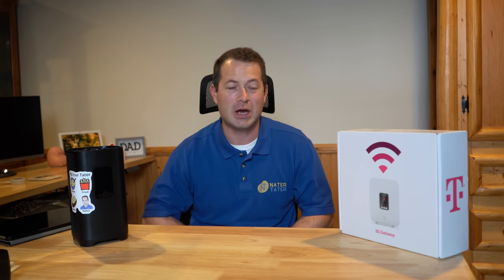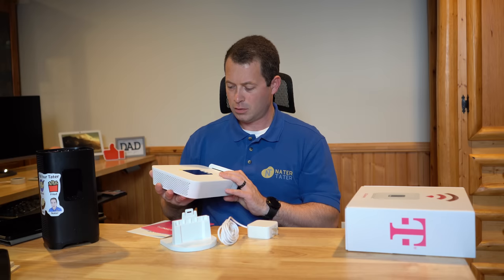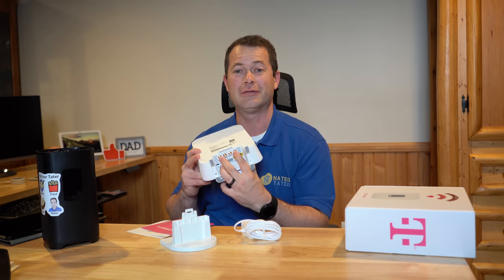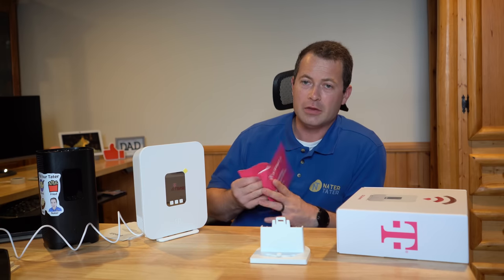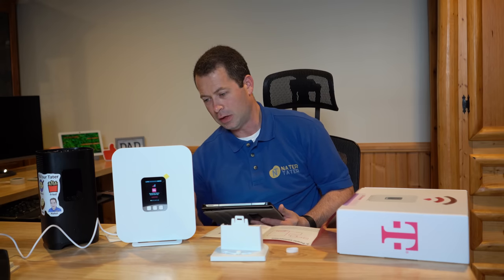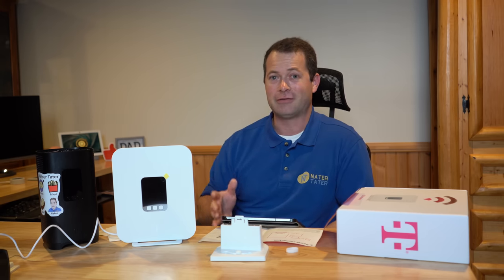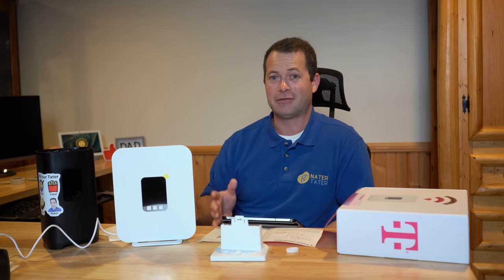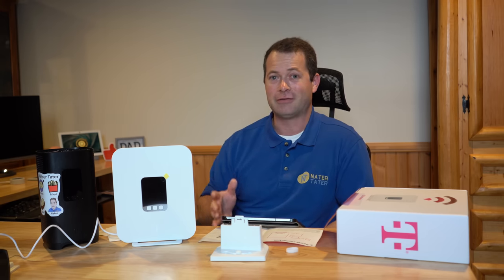✅ NEW Gateway with External Antenna Ports! - T-Mobile 5G Home Internet Arcadyan TMO-G4AR - Unboxing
HUGE NEWS. T-Mobile just release a new gateway with a KEY feature, external antenna ports for easy install.  This is the Arcadyan TMOG4AR gateway with a MediaTek T750 modem chipset.   It supports numerous 5G and 4G bands including Carrier Aggregation for the potential for huge speeds. Lets compare it to the Sagemcom 5688W, KVD21 and Nokia 5G21 gateway that T-mobile offers. Note customers typically don't have a say in which gateway they recieve, all 4 are currently being sent to customers.